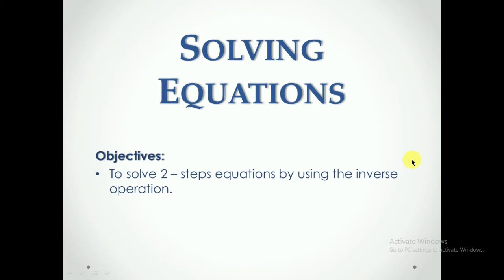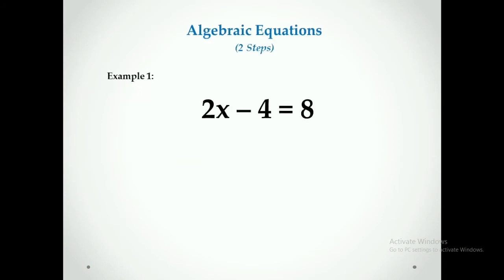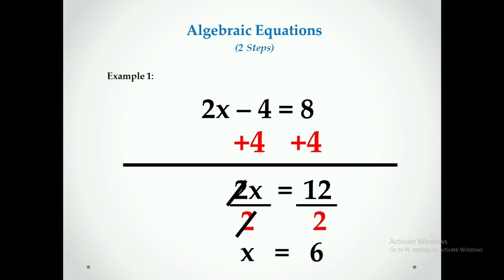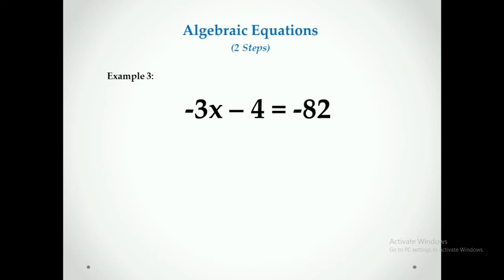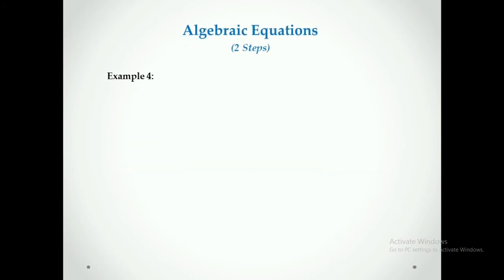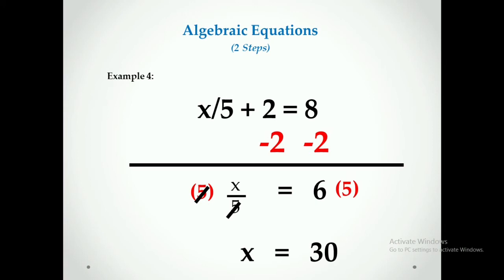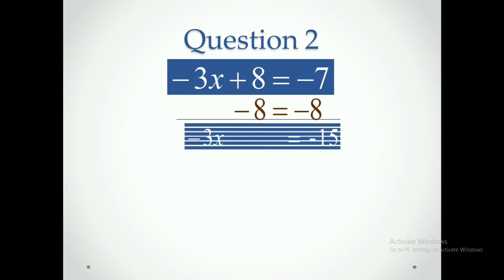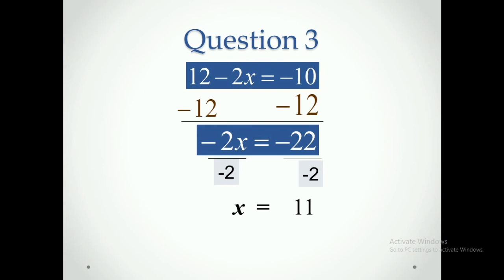Solving Equations (Part 2)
See link below for Solving Equation (Part1)